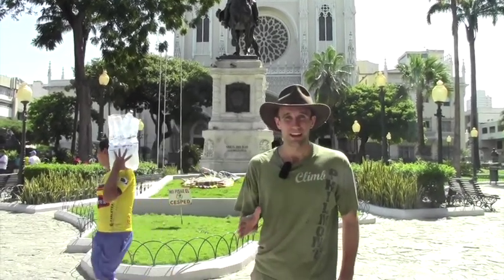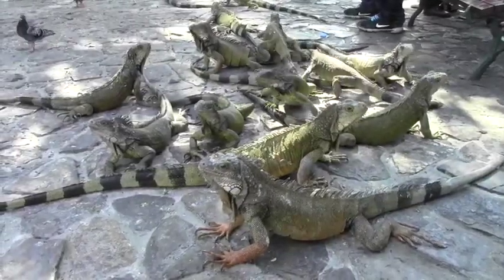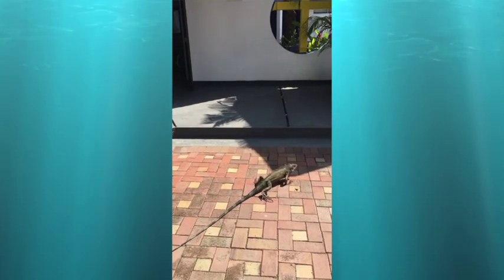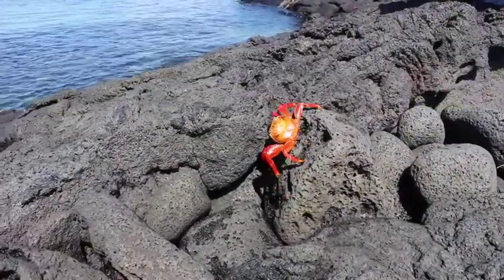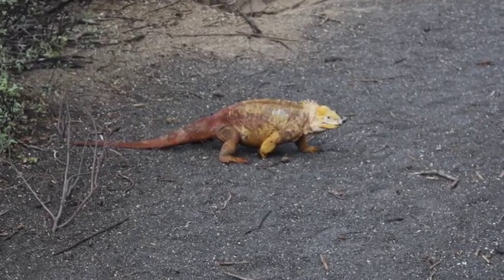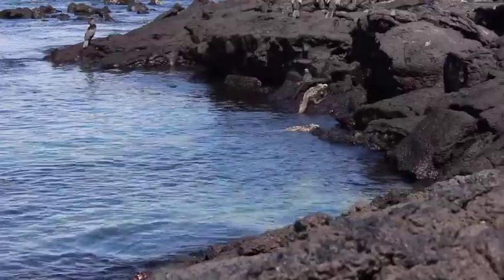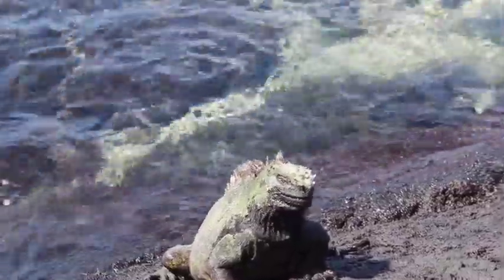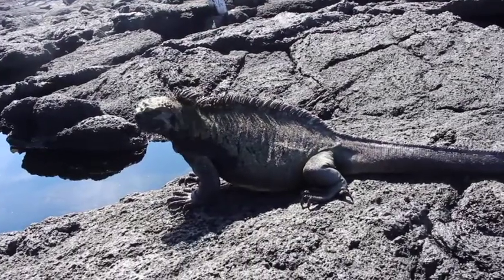Iguanas and Iguanas and Iguanas, Oh my!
Get to know one of the most common & fascinating creatures that live in Ecuador – the iguanas. Between the marine & land iguanas of the Galapagos Islands and the green iguana on the mainland, these lizards remind us of our prehistoric roots and provide a fantastic looking glass into evolution and adaptation.